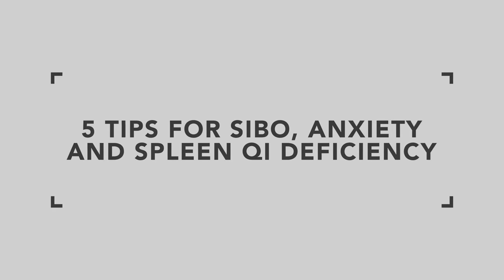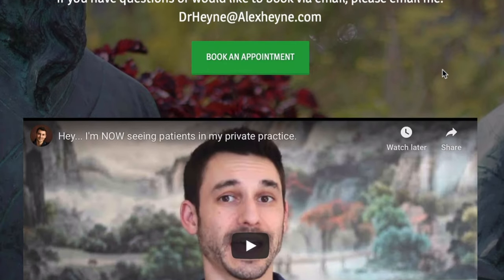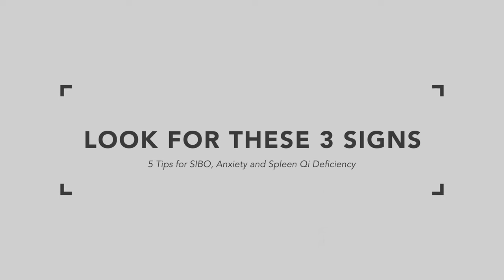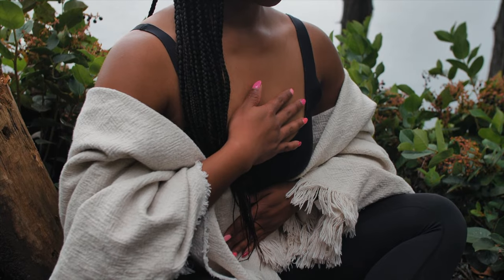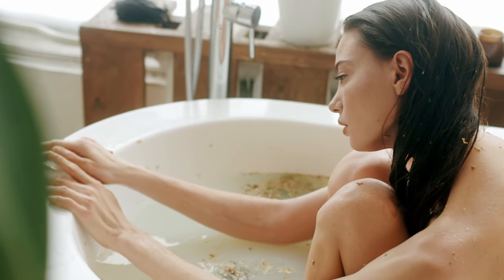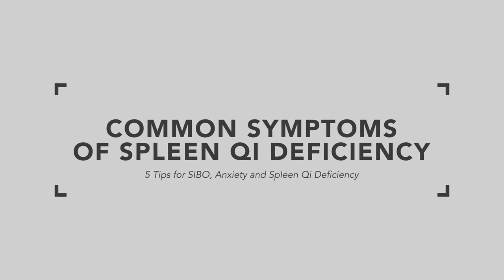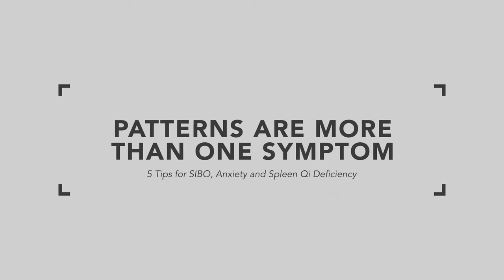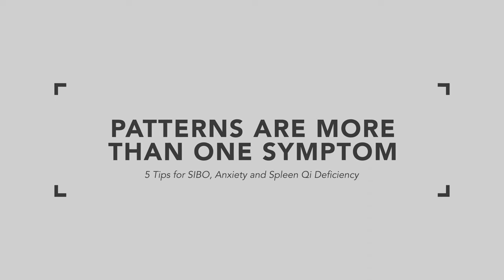5 Tips for SIBO, Anxiety and Spleen Qi Deficiency